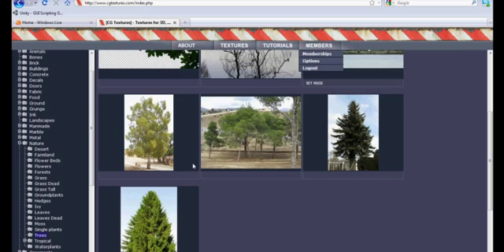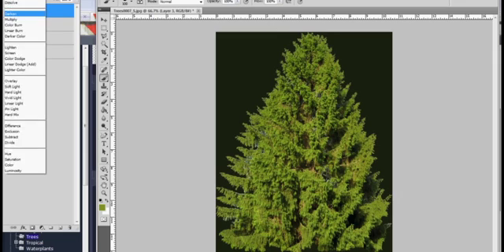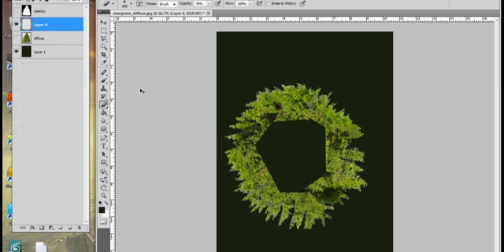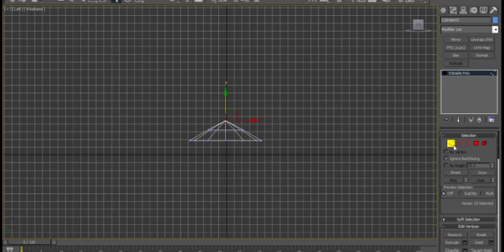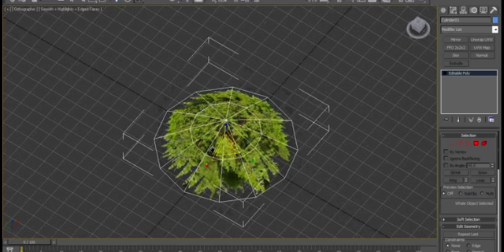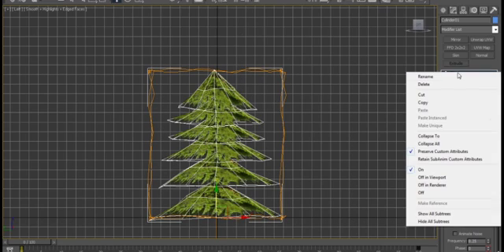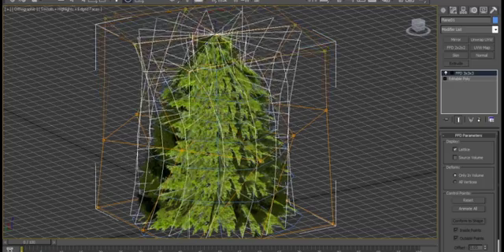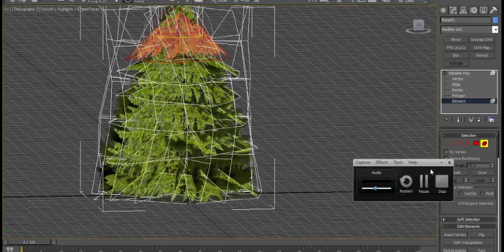Poly Modeling Trees, Part 1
This is a side tangent off my main video tutorial series, "Creating an Environment in 3d max using Vray".  This two-part series discusses easy ways to create low poly trees.